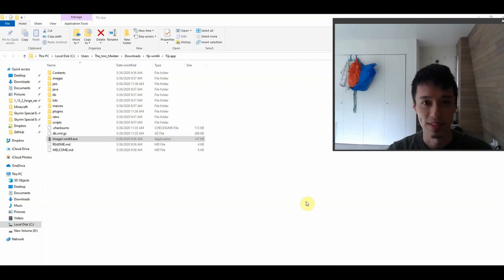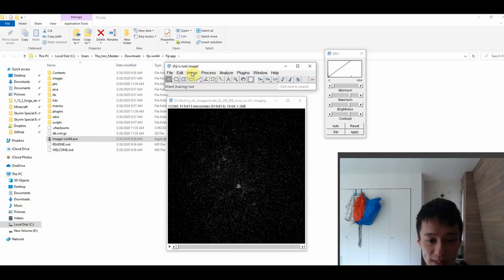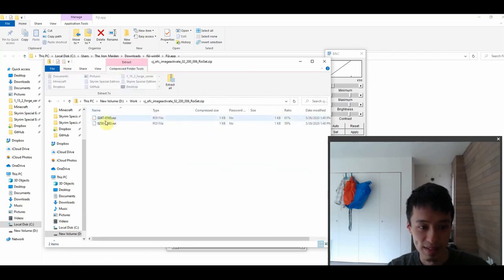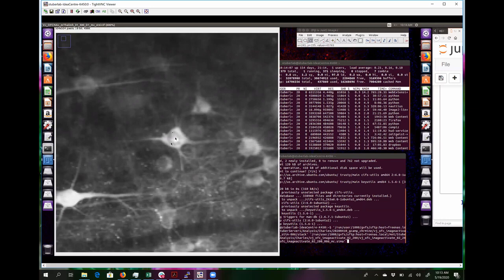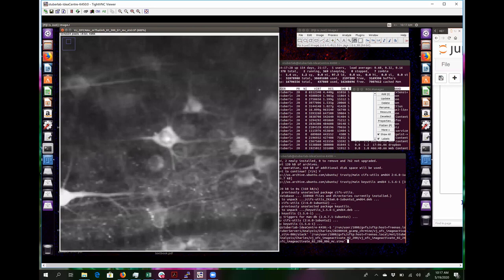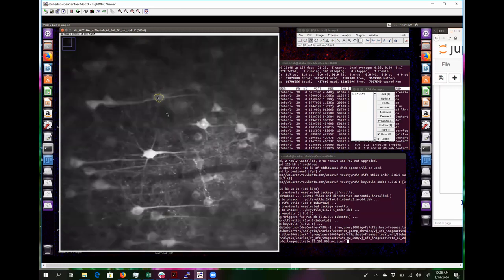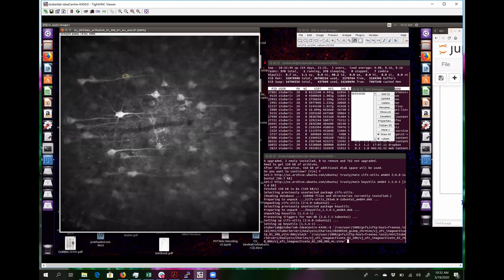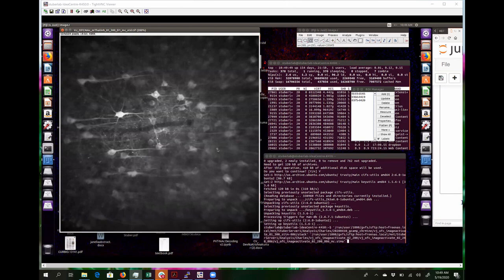Imagej based ROI Drawing for 2 Photon Calcium Imaging Preprocessing